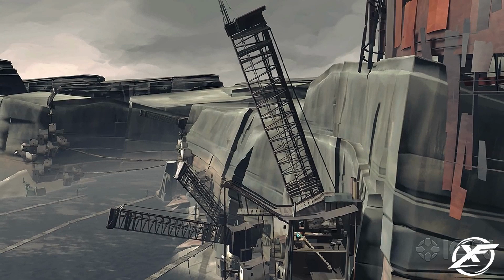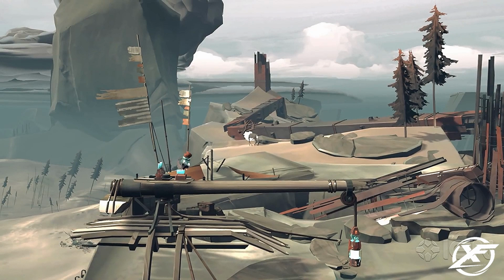Far: Changing Tides - Trailer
Trailer Index
00:00 - Announcement Trailer
01:16 - Gameplay Reveal Trailer
03:18 - Co-Founder Review Trailer
07:18 - Release Date Trailer
07:54 - Launch Trailer

Far: Changing Tides (stylized as FAR: Changing Tides) is a 2022 adventure puzzle video game developed by Okomotive and published by Frontier Foundry. The game is the successor to Far: Lone Sails (2018), and it was released for Windows, Nintendo Switch, PlayStation 4, PlayStation 5, Xbox One and Xbox Series X and Series S in March 2022.

Gameplay
Similar to Lone Sails, Changing Tides is a side-scrolling adventure video game in which the player assumes control of an unnamed driver of a large boat as they explore a post-apocalyptic world. While the game does not feature any combat scenario, the player character must drive the boat and manage its sail, solve environmental puzzles, and gather resources. As the player progresses, the ship will be upgraded to include a steam engine, and the player must keep the ship powered by burning fuel, and prevent the engine from overheating by spraying water on it. Eventually, the ship will turn into a submarine which opens up new paths for players to navigate the world.
The game does not have a failed state, though some decisions made by players may damage the ship or cause the ship to lose momentum. Players may also need to repair the ships using the resources they have discovered in the game's world. The player may also occasionally need to leave the ship and solve simple environmental puzzles in order to remove obstacles that are blocking the boat.

Development
Far: Changing Tides was developed by Swiss developer Okomotive, which consisted of a team of around ten people. Both director Don Schmocker and composer Joel Schoch returned for the project. Okomotive described Changing Tides as a "companion title" to Lone Sails, meaning that players do not need to play Lone Sails in order to understand the story of Changing Tides. Unlike the first game which is set in a world in which the ocean have dried up, Changing Tides is set in a post-apocalyptic world in which cities and civilizations have been flooded.

Like Lone Sails, the team spent a lot of time developing on the game's environmental storytelling. The side-scrolling perspective allows the team to tightly control the story they wanted to tell. The game had a minimum amount of text, and the player is expected to solve puzzles with little to no handholding. According to Schmocker, this helped the player to develop a bond between them and their ship. Schmocker further added that designing the environment is more difficult in Changing Tides because it features a wide variety of landscapes such as lakes, rivers, and oceans. The larger variety of landscapes meant that each location needs to be more visually distinct and the team had to fill the world with more color when compared to that of Lone Sails. Because the game had no text, the story of the game and the background of the game's world are mostly communicated through the designs of various environmental assets.

Reception
Far: Changing Tides received "generally favorable" reviews for most platforms according to review aggregator Metacritic; the PC version received "mixed or average" reviews.

Brian Hobbs of Adventure Gamers heavily lauded the quality of the game's environments, set pieces, ship mechanics, soundtrack, and climax while taking minor issue with finicky controls and occasionally slow-paced gameplay. Vikki Blake of Eurogamer recommended the game, writing, "It turns out Far: Changing Tides is every bit as bewitching as its predecessor thanks to its stunning presentation, haunting soundtrack, and wholly unique gameplay and puzzle mechanics." Ben Reeves of Game Informer was impressed by the puzzles, player freedom, and score, likening the pace of the game to "...the best moments of a long car ride, where you soak in nature’s beauty."
Tom Marks of IGN gave the game a 7 out of 10, stating, "It’s still an absolutely gorgeous and at times almost meditative roadtrip across a world full of stunning vistas and clever puzzles...efforts to make it a more mechanically varied journey, while successful, also inadvertently tip the balance of the original’s formula from peaceful to tedious at times." Roland Ingram of Nintendo Life praised the Switch port of the game, stating that the graphics remained crisp and fluid on the handheld, and went on to deem its mechanics "...a cut above the predecessor, FAR: Lone Sails." Tom Sykes of PC Gamer liked the realistic feel of the boat and deemed the title a worthy experience, writing, "Between stretches of hectic boat management, and after the occasional head-scratching puzzle, these moments of pure sailing are a just—and hugely satisfying—reward."